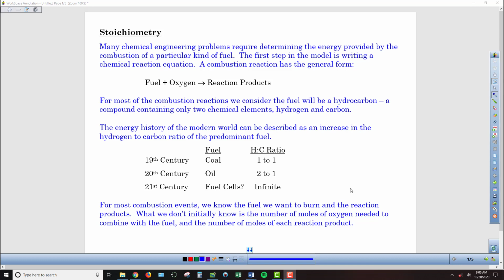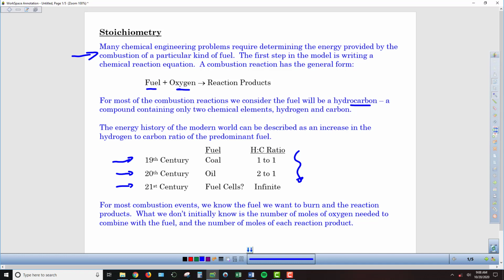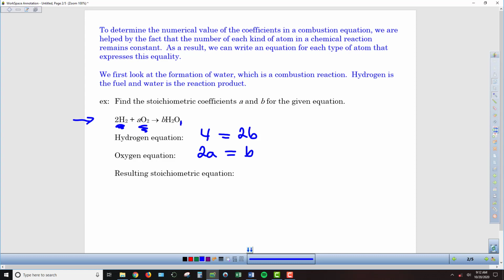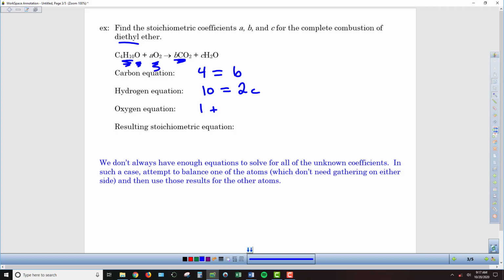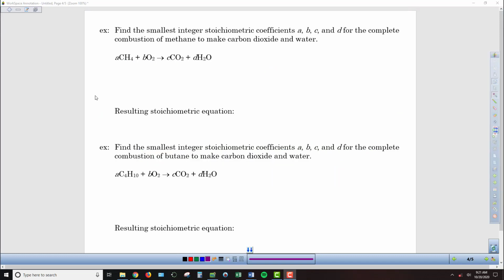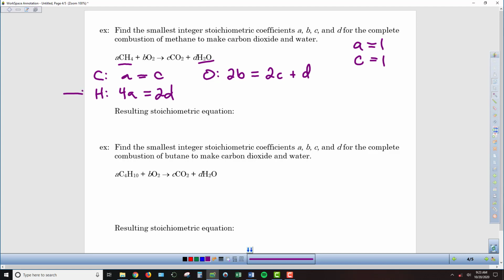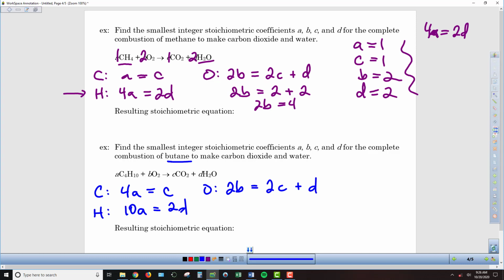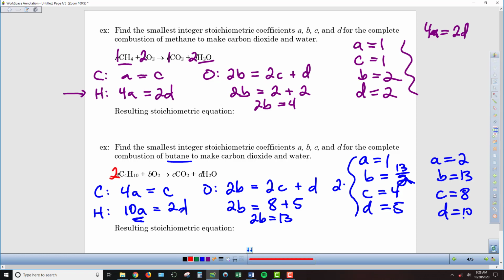EAP Chapter 6 Stoichiometry - Lesson Video 1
Examples of balancing combustion reaction equations using simple systems of equations.